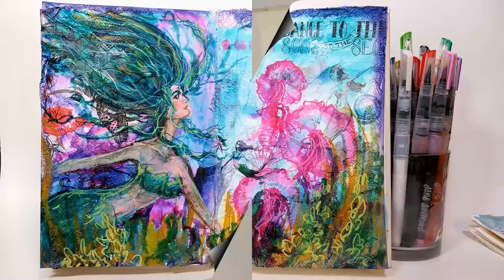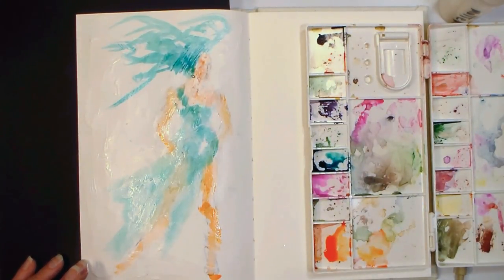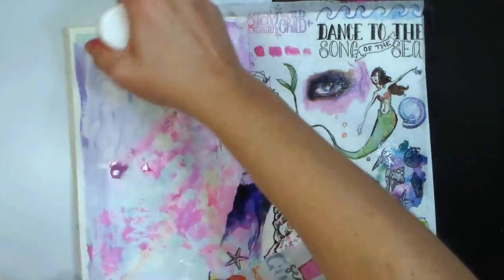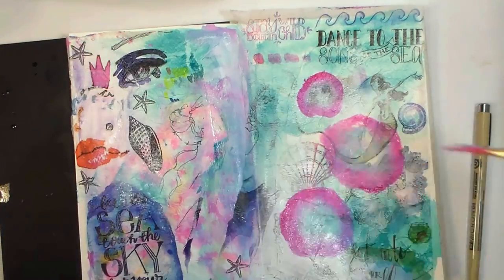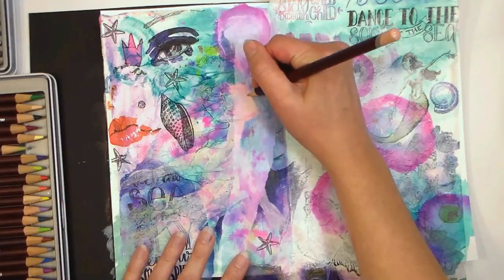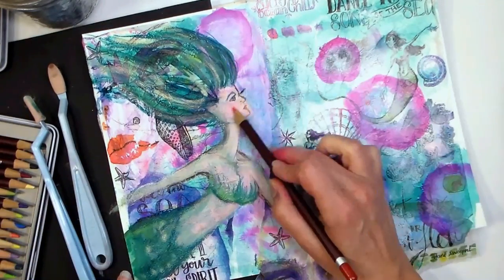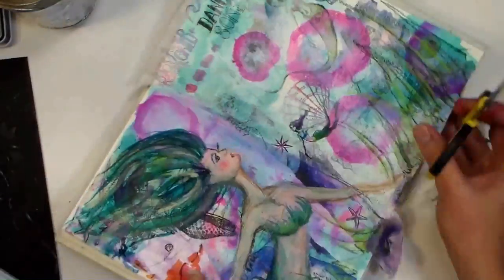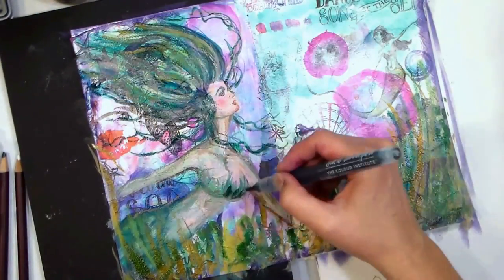Mermaid & Jellyfish Mixed Media Art Journal Spread (Timelapse w/ voice over)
***Note: I am hoping to have a live show tonight, I have been out of town for a few days and I am playing it by ear. Please check back if interested:)

*This was a fun little project, I did not know how it would turn out as I went and I let intuition guide me. This is why it is sped up with a voice over because I had to hem and haw a lot while creating and that was not entertaining in real time:)

Supplies:
Journal, Mermaid Markers, Paint-over-pens, dauber bottles, paint brushes, napkins and rub-ons were
Gesso & Matte Medium (I put them in Jane's dauber bottles but I honestly think they might be too thick and I might have ruined the bottles, I'll keep you updated as to how it works out so if it doesn't you won't ruin yours:)

Colored pencils (Coloursoft)
PanPastels and softt tools
White uniball Signo Gel pen
Black 04 micron pen